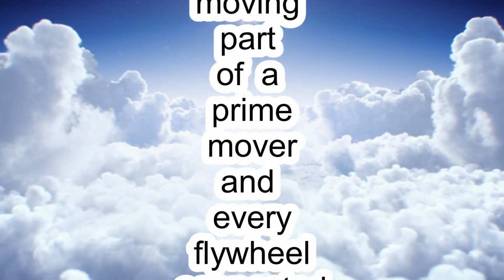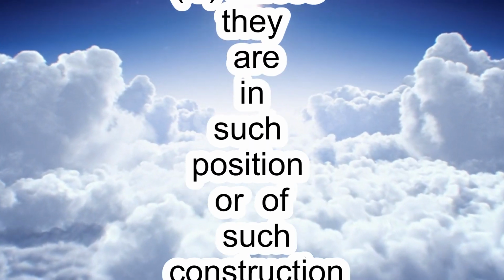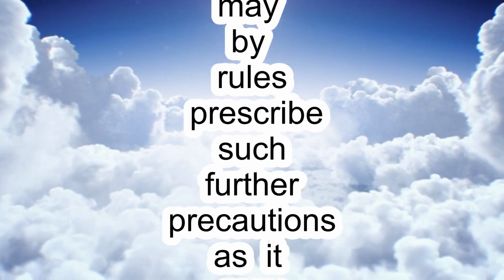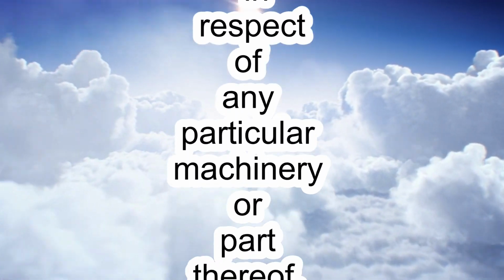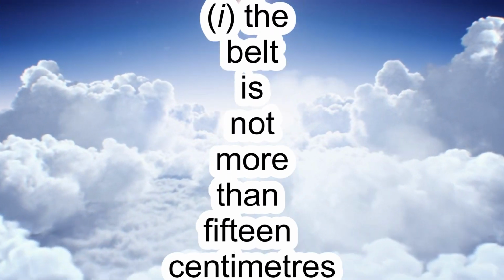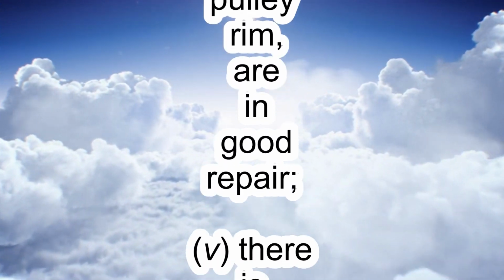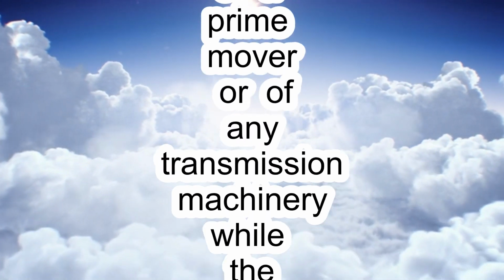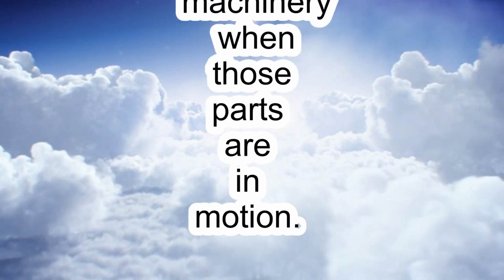THE FACTORIES ACT, 1948. CHAPTER IV. SAFETY. Part 8.